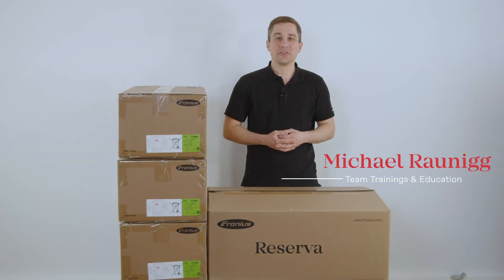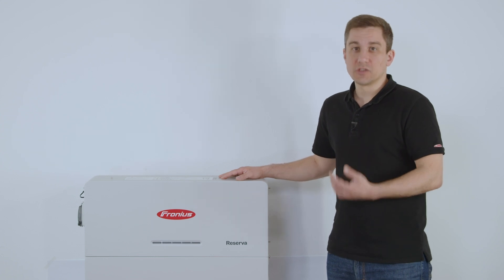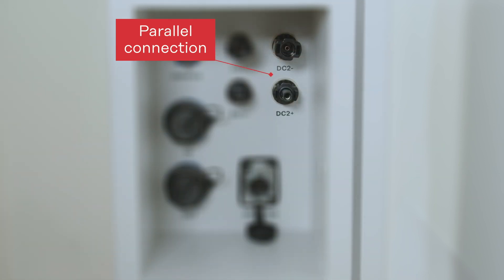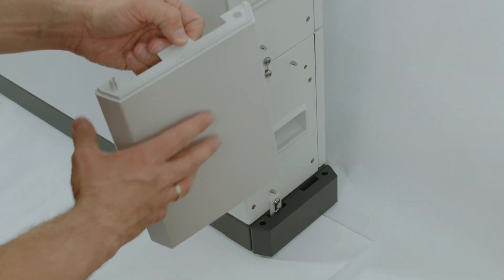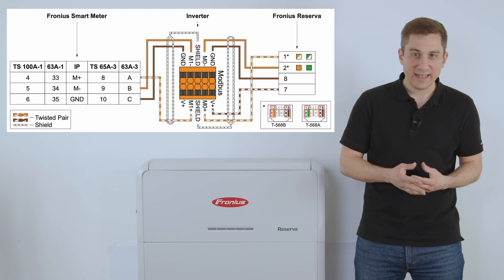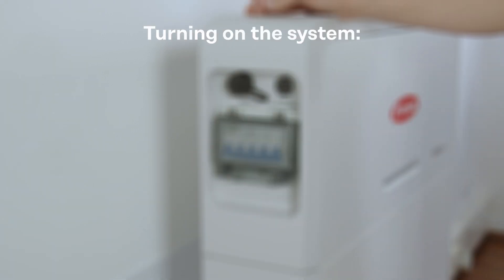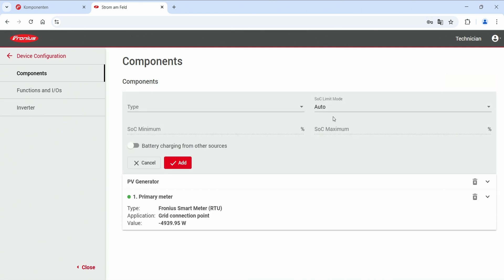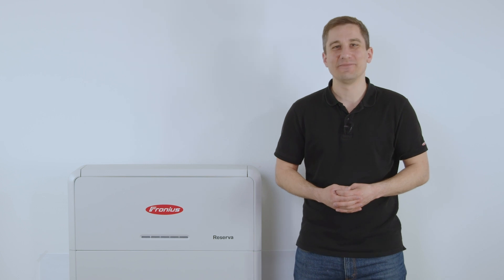Installation of the Fronius Reserva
📃 VIDEO INFOS
How are our hybrid inverters correctly installed and commissioned together with the Fronius Reserva? What do I need to bear in mind for the data cabling? And which apps do I need for successful commissioning? Answers to these questions and further information on the combination of our hybrid inverters and the Fronius Reserva can be found in this commissioning video.

🔋 Reserva:
Be independent and use your solar energy around the clock. The Fronius Reserva is a high-voltage battery with DC coupling that ensures particularly effective and efficient energy transfer.

With capacities from 6.3 to 15.8 kWh with two to five modules, it adapts flexibly to your needs. Perfectly matched to Fronius hybrid inverters, it integrates seamlessly into your photovoltaic system. Your data remains secure because it is stored exclusively on European servers. The proven Fronius Service & Support is always on hand to provide fast and reliable assistance for your entire system.

Experience freedom, security and efficiency in a perfectly designed complete system.

🎬 VIDEO DETAILS
00:00 - Intro
00:21 - General information to the Reserva
01:13 - Stacking the modules
03:05 - Screwing the modules together
03:48 - Cabling
07:17 - Attaching the covers
09:45 - Connection to the inverter
12:31 - Switching on the battery
13:53 - Commissioning
17:00 - End